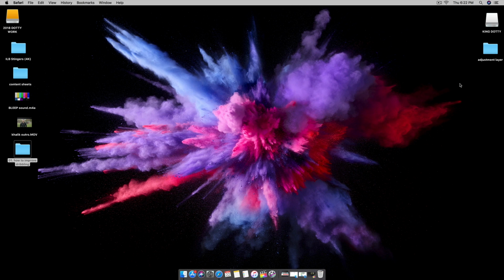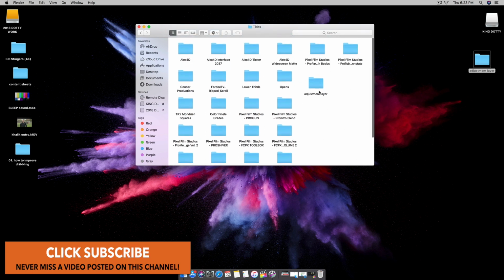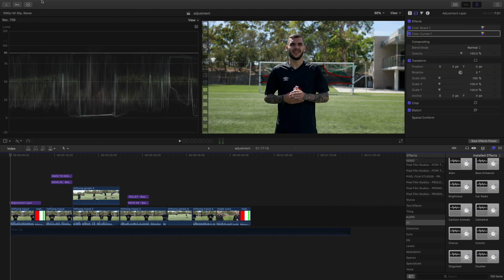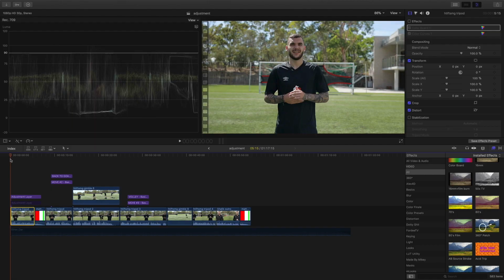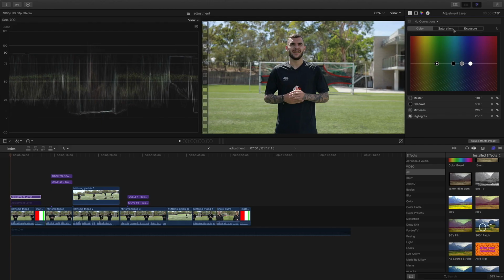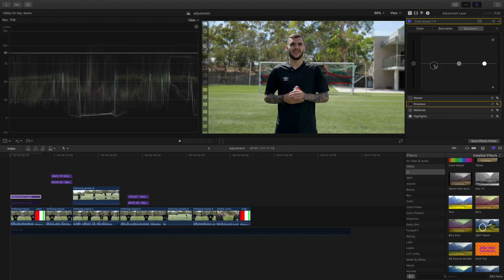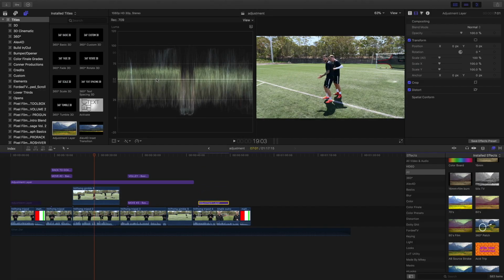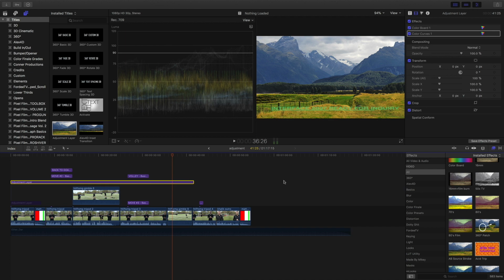How To Create & Use An Adjustment Layer + Free Download (Final Cut Pro X Tutorial)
This Final Cut Friday I show you how to create and use adjustment layers to your Final Cut Pro X timeline. I also included a free download with a link to get your "adjustment layer plugin" for FCPX (with a tutorial on how to install it as well)
Adjustment layers save so much time in the editing process especially with color grading multiple scenes.

and don't forget to go out & IGNITE !